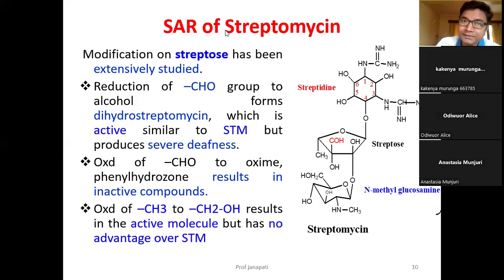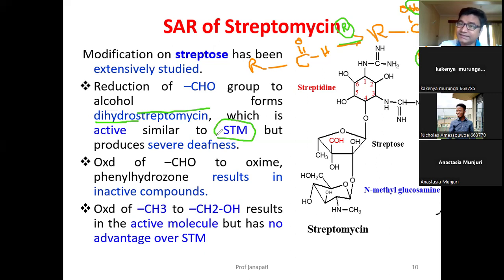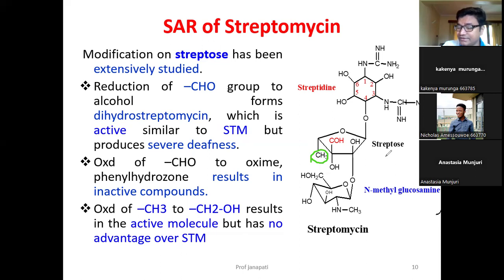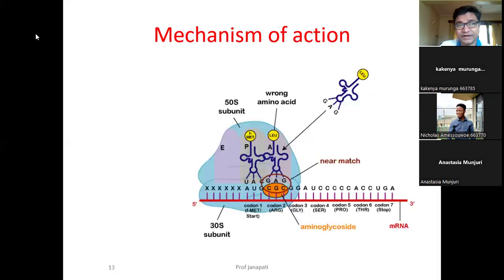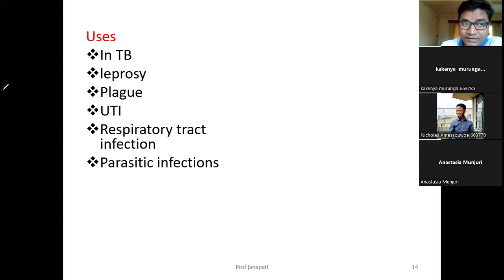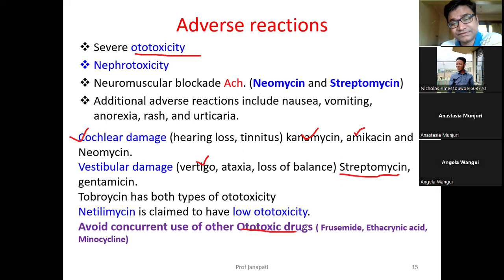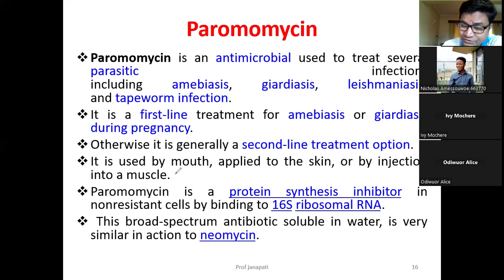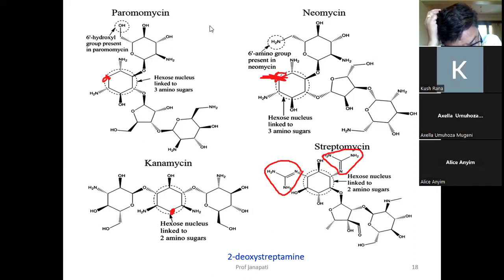SAR, MOA AND SIDE EFFECTS STREPTOMYCIN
SAR of Streptomycin, MOA, Adverse reactions of aminoglycosides